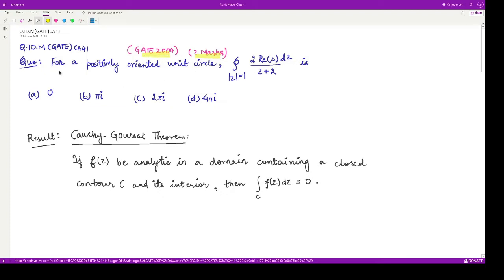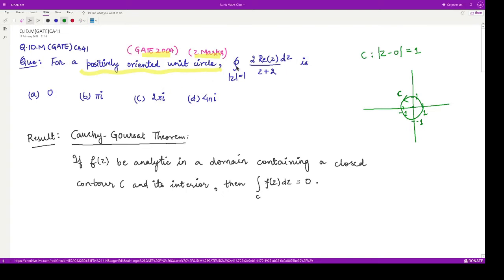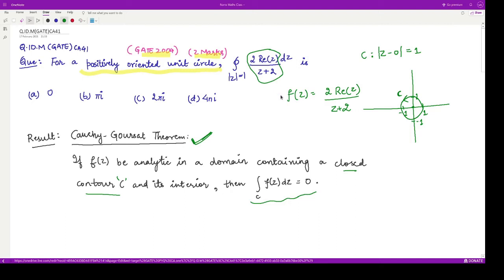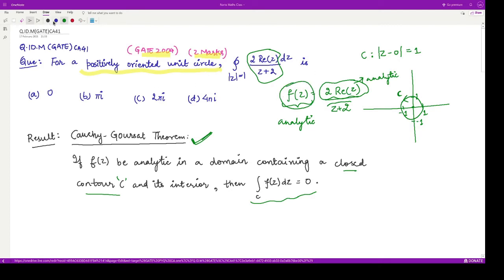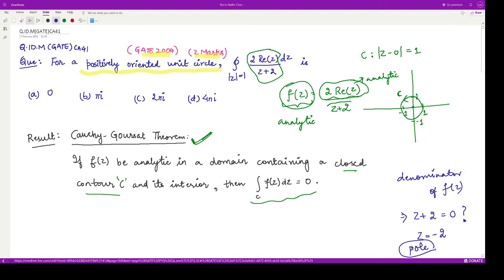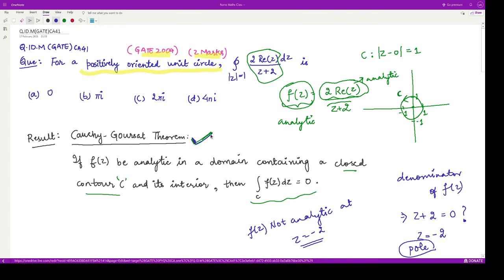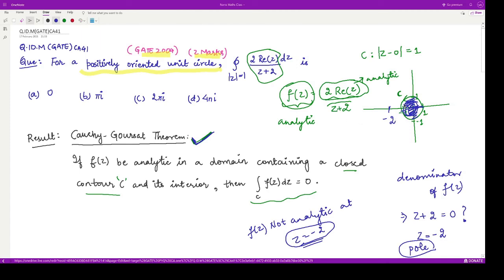Complex Analysis, GATE 2004 Question (Q.ID.M(GATE)CA41)